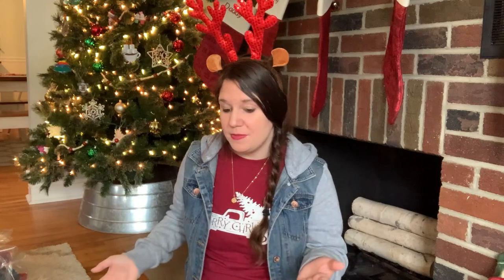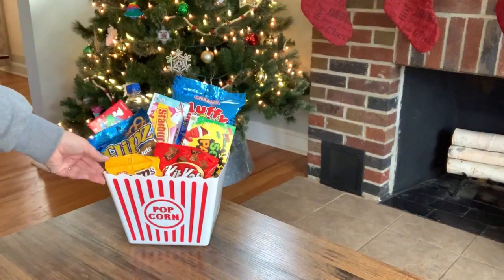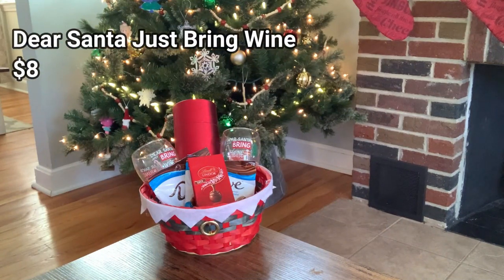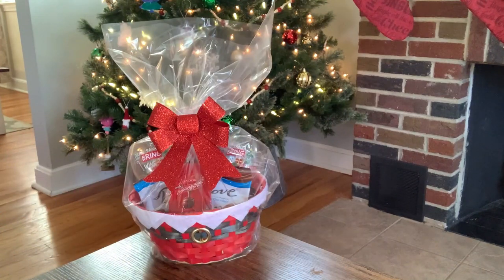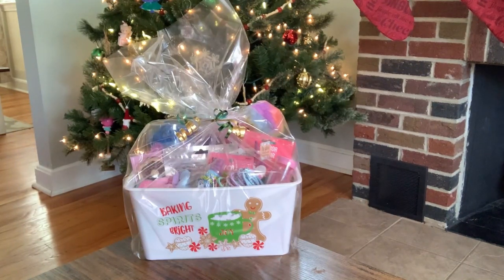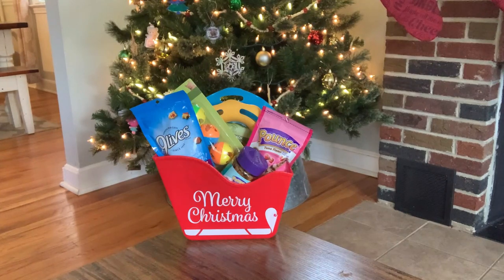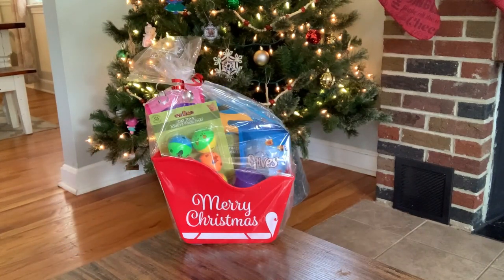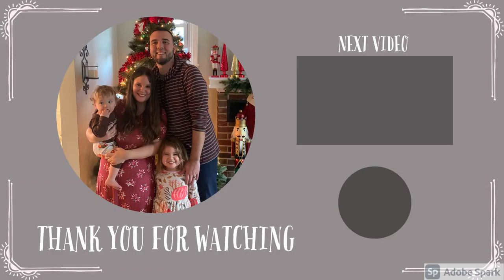DOLLAR TREE $1 GIFT IDEAS! ALL UNDER $20! Dollar Tree Christmas Gift Basket Ideas 2021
Hey friends! I have had some requests to upload the more detailed video for my Dollar Tree Christmas Gift baskets for this year so here it is! All of these Dollar Tree Gift Baskets are under $20 to make so they are extremely affordable and would make the perfect last minute christmas gifts! Let me know which is your favorite! Also let me know which version of my video you prefer! That way I know what to do next time! Happy Holiday!

Thank you for stopping by and showing your support! I really appreciate it!